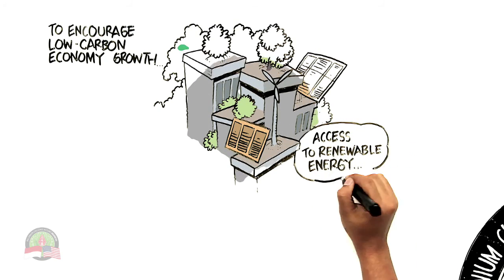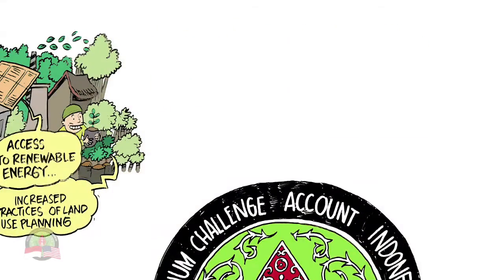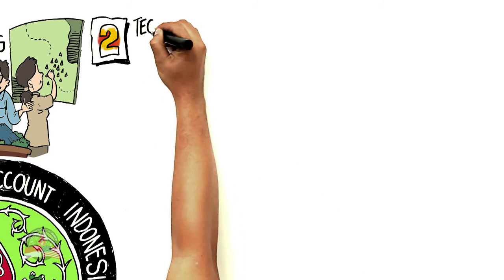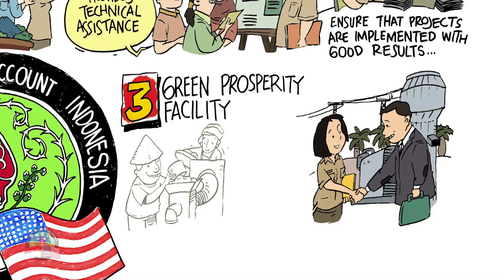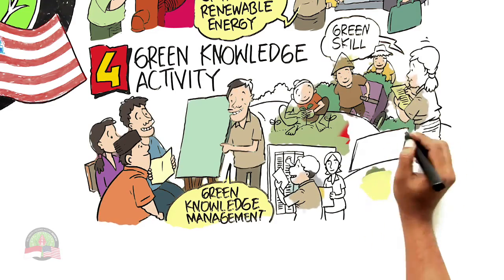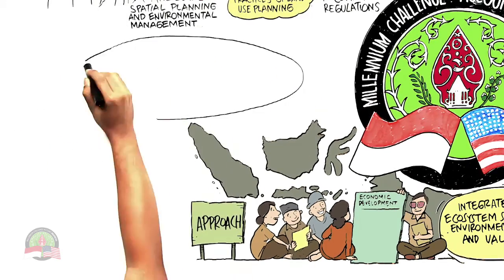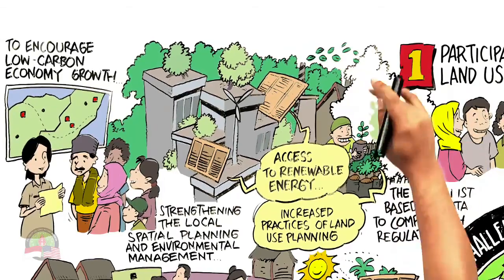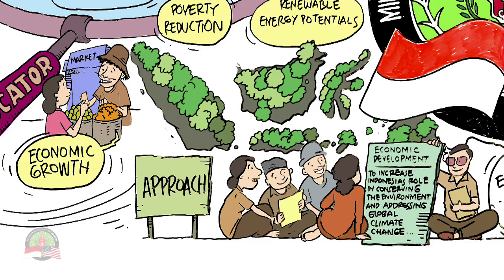Green Prosperity Project Profile